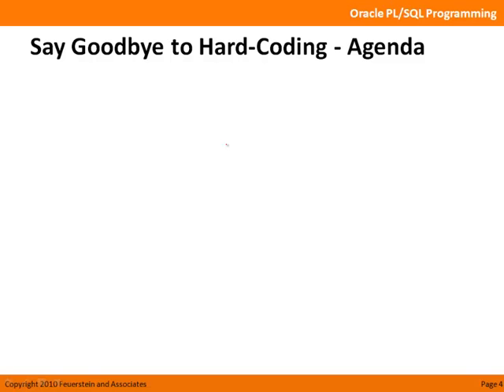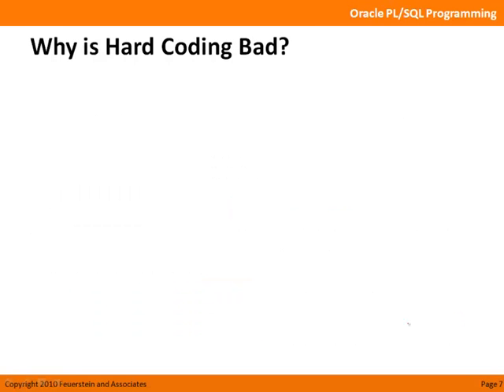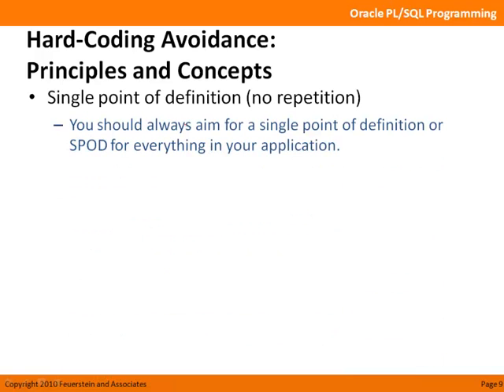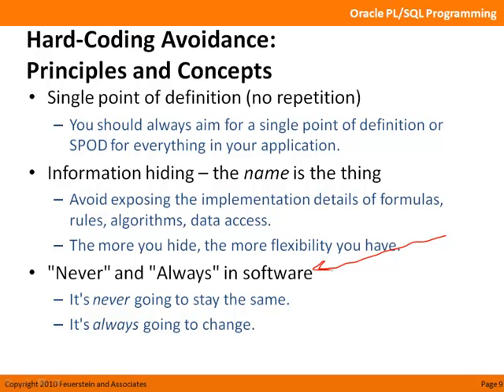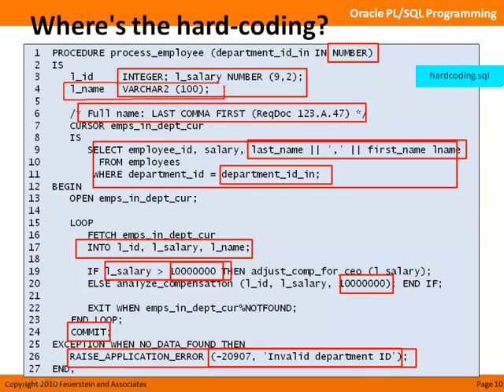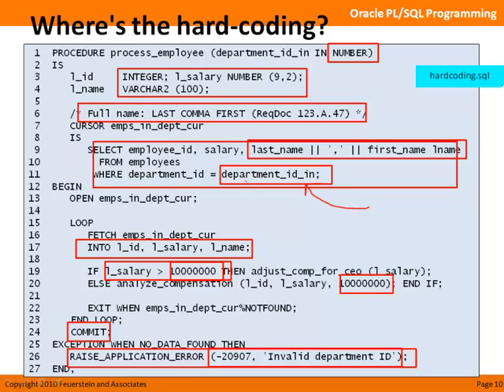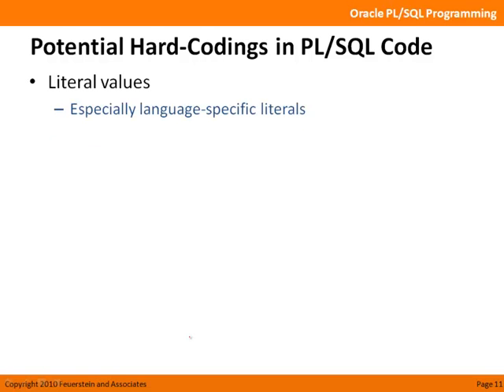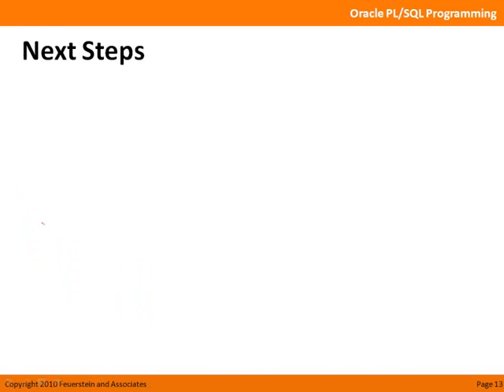HARDCODING IN PLSQL 1